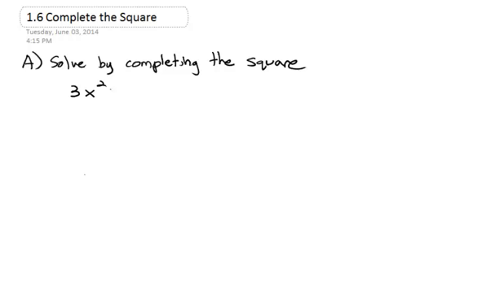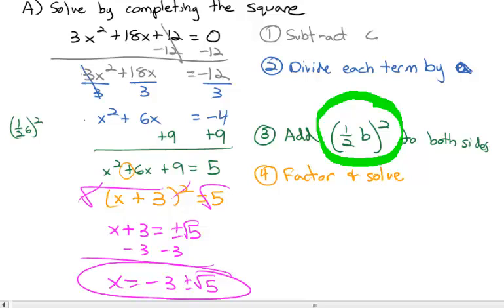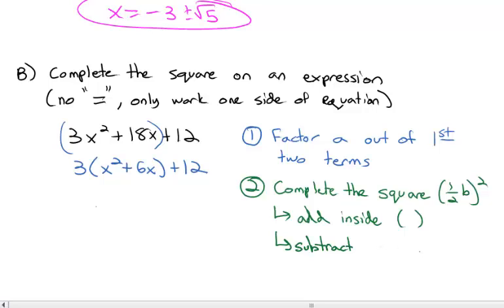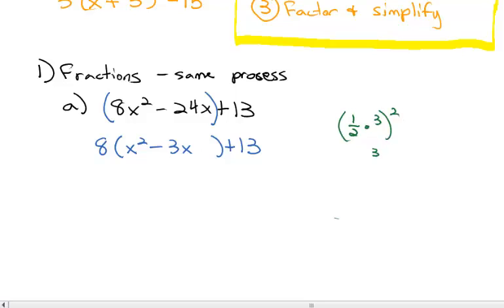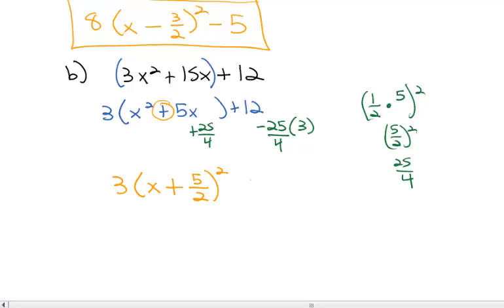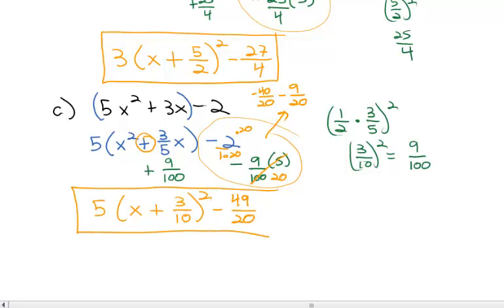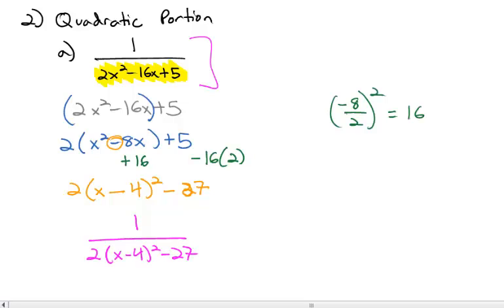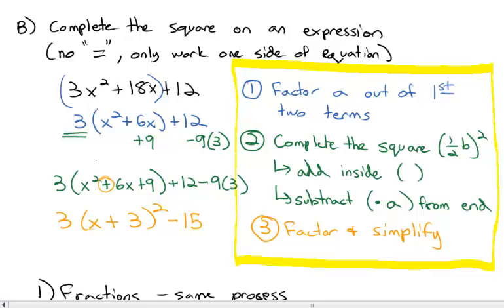1.6 Complete the Square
Complete the square on an expression